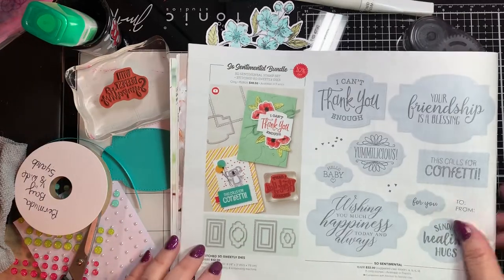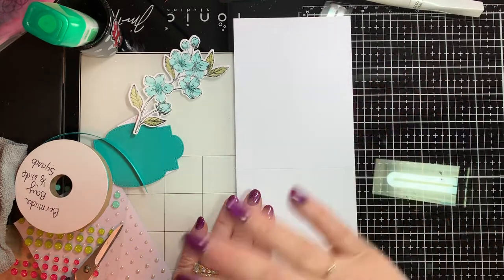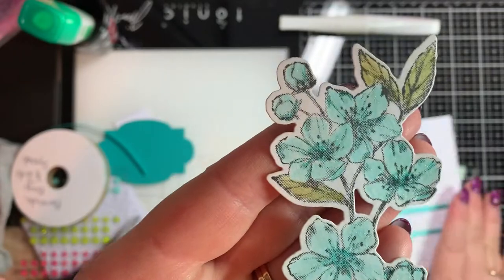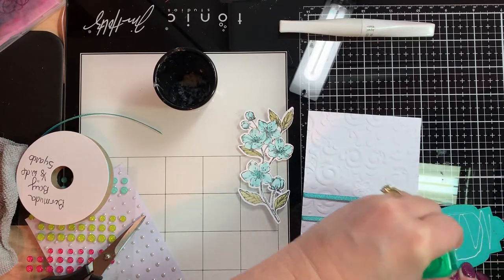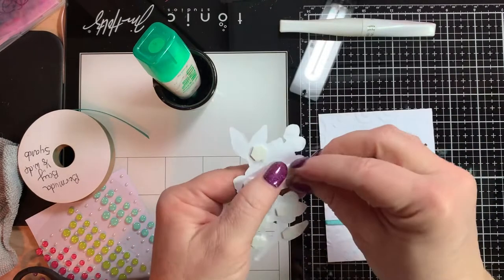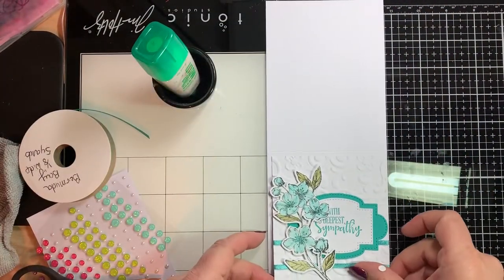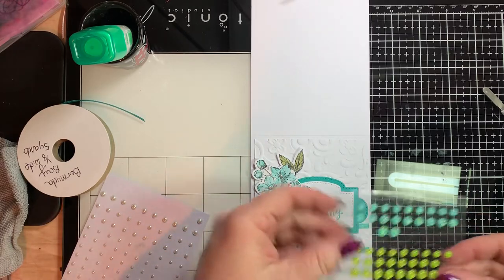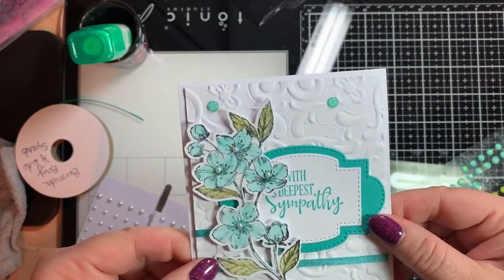Stampin’ Up Parisian 3D Embossing Folder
Take a look at how are used this Parisian Flourish 3-D Embossing Folder from Stampin Up in the 2020 mini catalog!

Paper Size
Base Cardstock 4 1/4" by 11" scored at 5 1/5 from both ends
Layer 4" by 5 1/4"

1/4" Mini Striped Ribbon Bermuda Bay Ribbon (same color I used but different ribbon this on would also work)

Would you like to know more crafty tips, tricks and new techniques? If so click on the link below to sign up for my emails or to have a catalog sent to you!